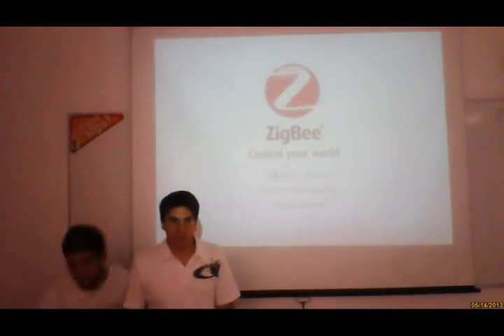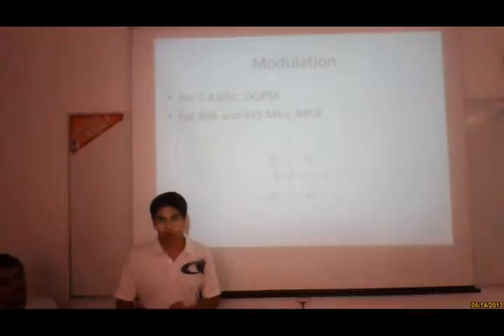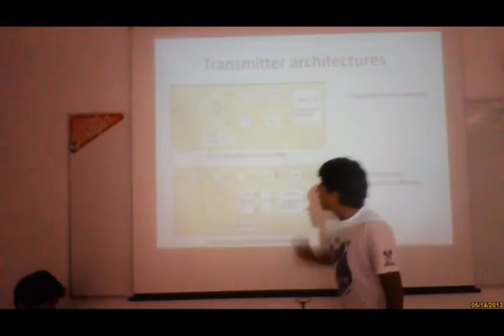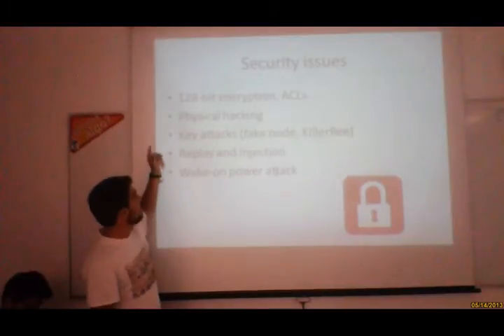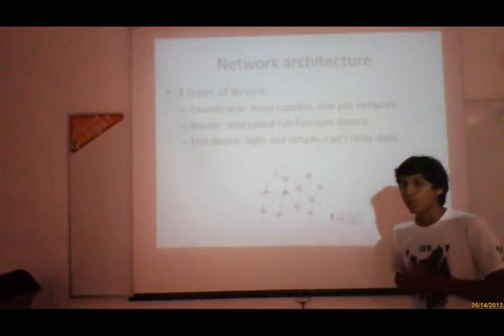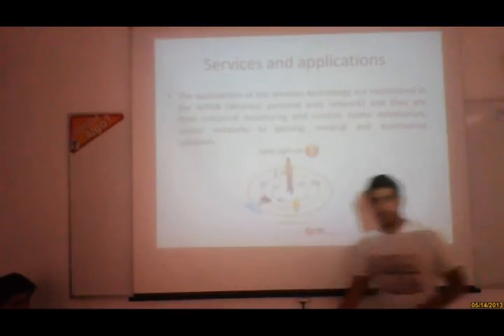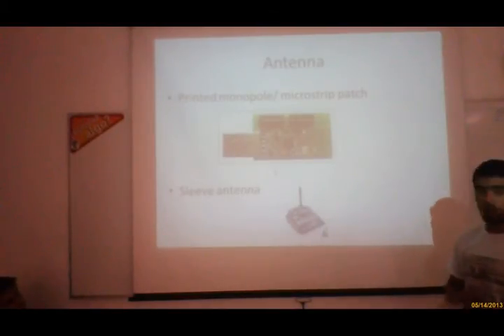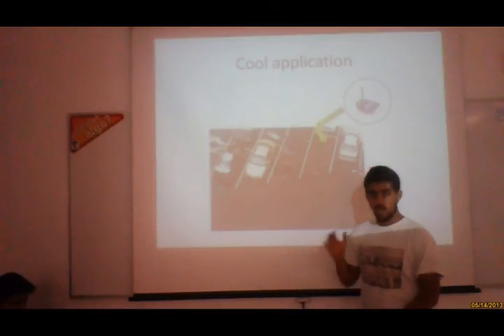Zigbee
Communication systems fundamentals
Alejandro Rubio
Antonio Mosqueda
Pedro Rivera